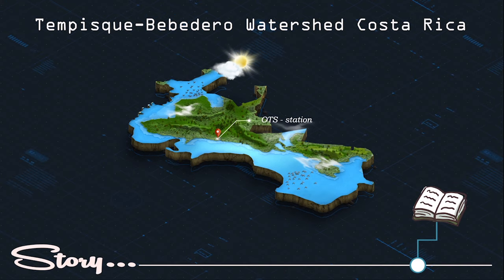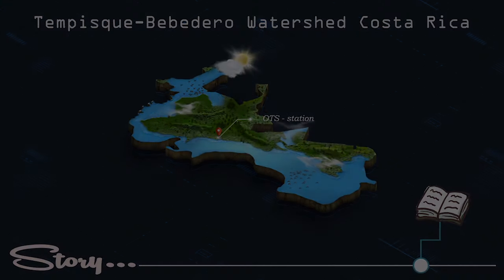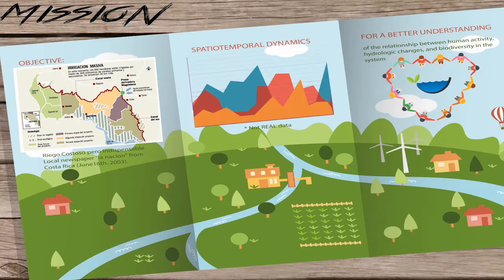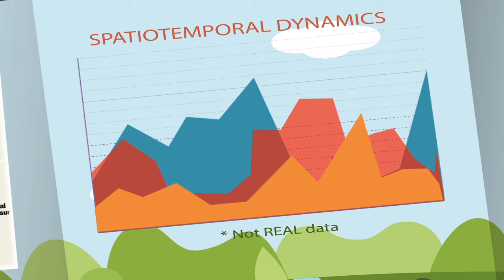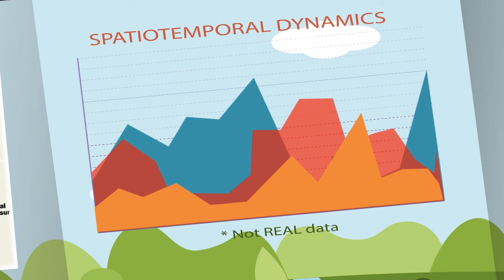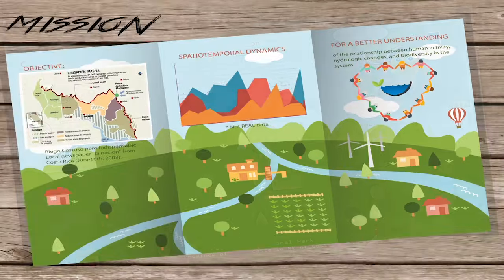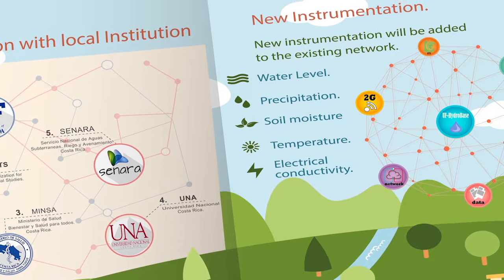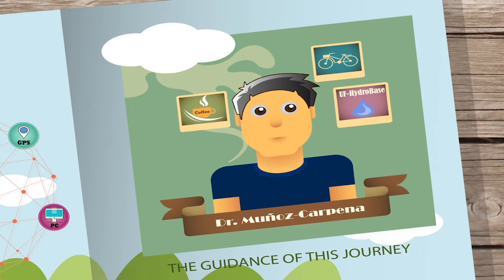My PhD Game - Tempisque Bebedero*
2 min video thesis competition at the department of Agricultural and Biological Engineering Department at University of Florida - Spring 2016.

TEMPISQUE-BEBEDERO WATERSHED GAME (*Not a REAL game)

STORY

Good Part:
The Tempisque-Bebedero watershed is Located in the Northwest region of Costa Rica. The Palo Verde National Park is a protected area and serves as waterfowl habitat and has been identified under the RAMSAR convention as a wetland of international importance.

Bad Part:
However, this coastal wetland has experienced major changes during the past four decades including severe ecological degradation due to a water transfer for hydropower generation and irrigation infrastructure systems that boosted the economy but also caused unintended and cascading consequence in the watershed. What used to be extensive rangeland was changed to intensively irrigated agricultural systems.

Mission:
The objective of this project is to describe and model the spatiotemporal dynamic of the different variables influencing the hydroperiod of the wetland, and investigate whether the hydrological signal in the upper and mid-watershed influences the coastal wetland degradation. An overall goal is to better understand the relationship between human activity, hydrologic changes, and biodiversity in the ecosystem.

Tools:
•Historical rainfall and discharge data that has been constructed with the collaboration of local institutions
•New instrumentation will be added to the existing network that has been carefully designed to capture the spatial-temporal dynamic of the water level of the wetland.
•To accomplish your mission you may use the guidance of Dr. Muñoz-Carpena

Credits:
Narrator                  Amanda Brinton

Audio Sources:

Mario Kart 64         Setup and Kart Select
Pokemon gameboy Battle vs trainer